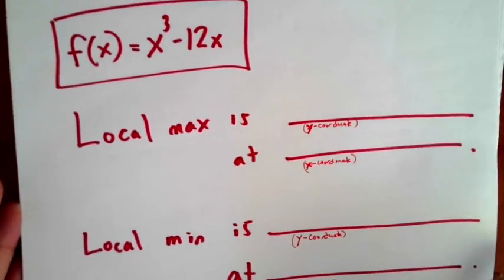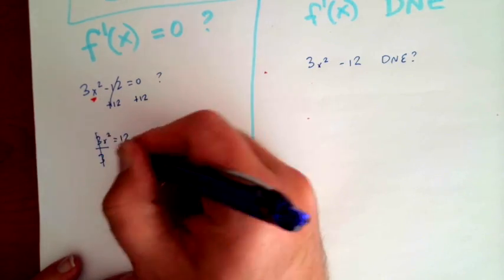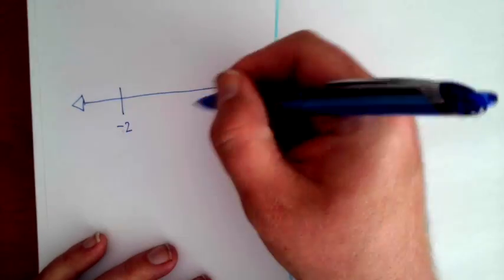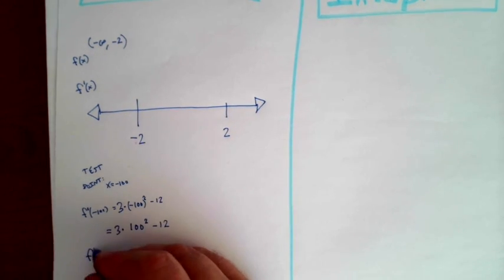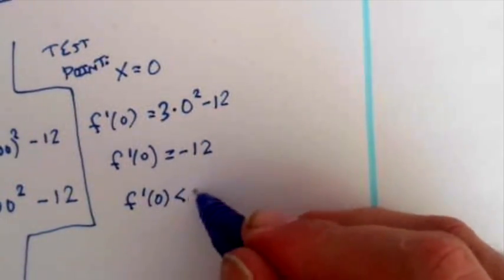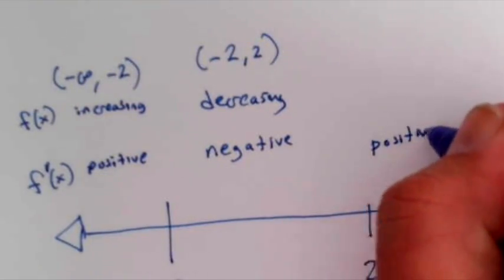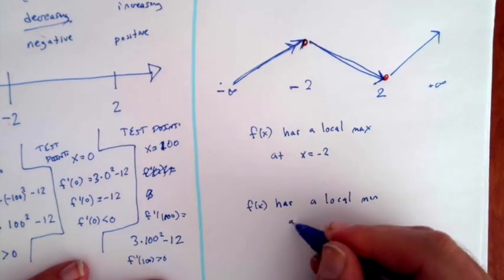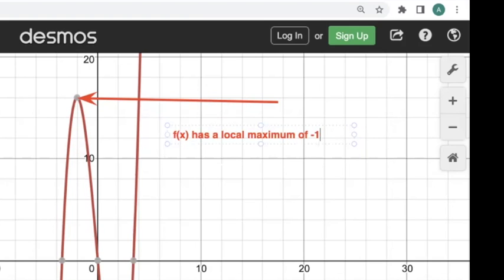Location of Local Maxima and Minima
If f(x) has a local maximum at the point (a,b), we say "f(x) has a local maximum of b at a ."